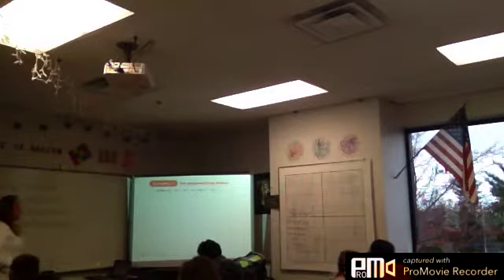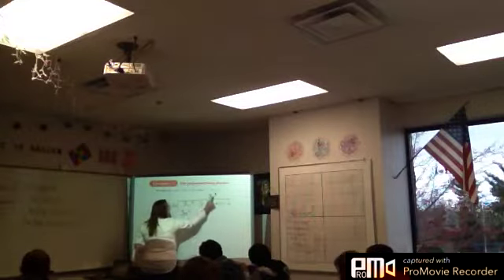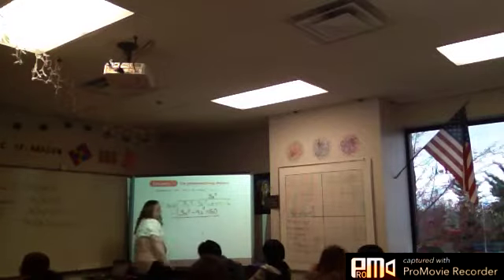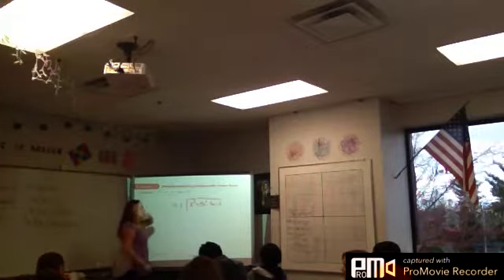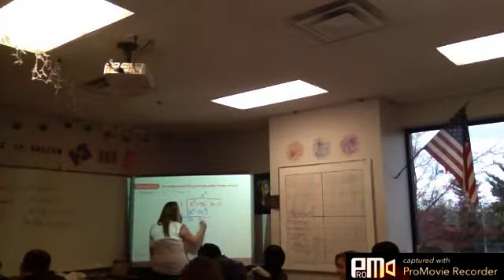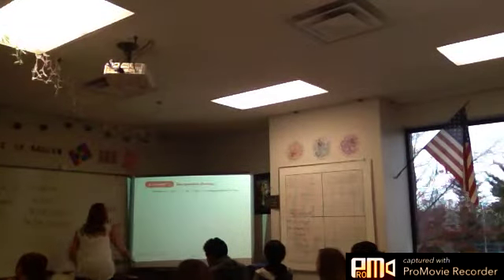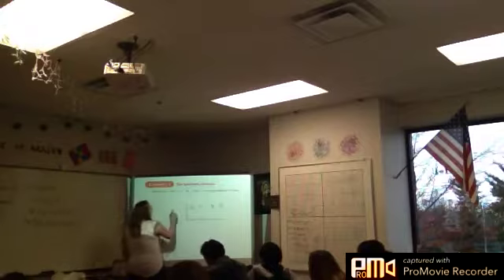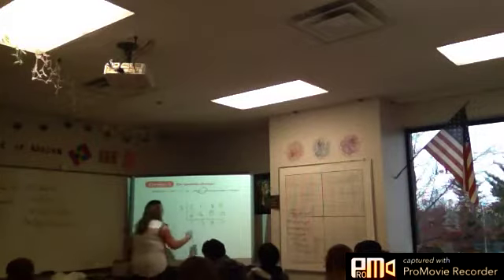5 5 Algebra II